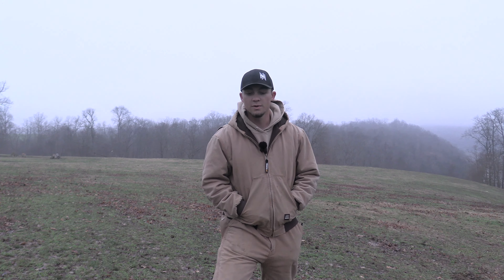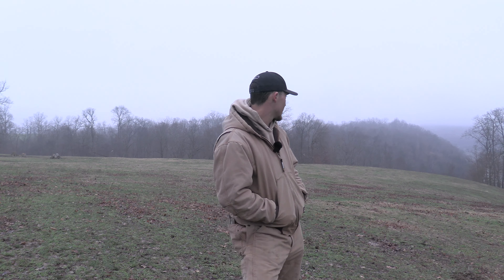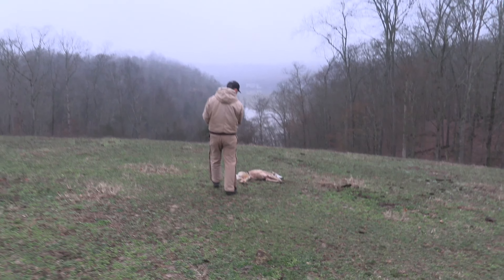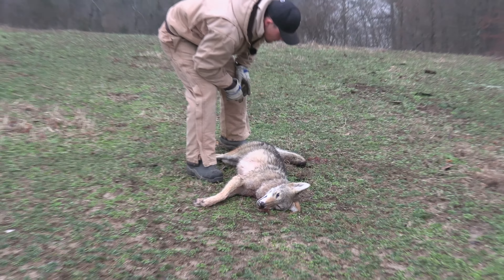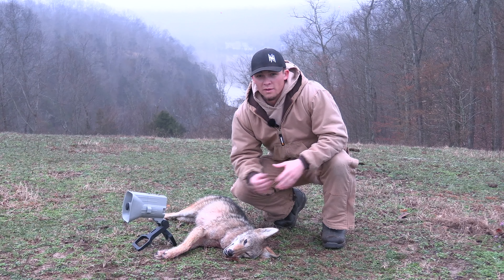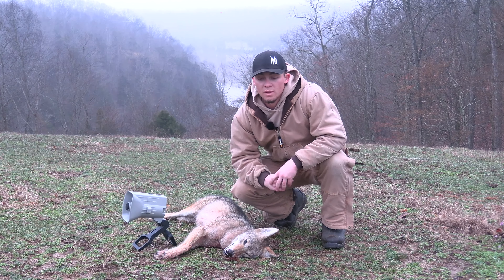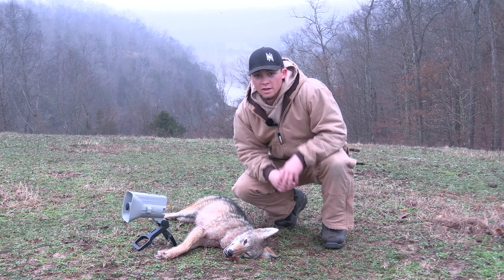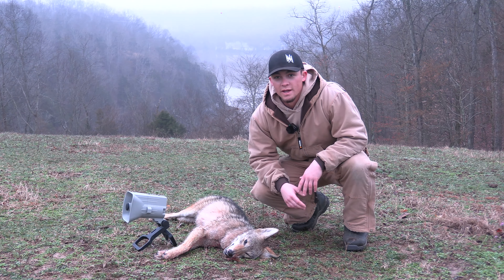Calling Coyotes in the fog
This Kentucky coyote comes charging in out of the fog after hearing some MFK coyote vocals and a little bit of prey distress.